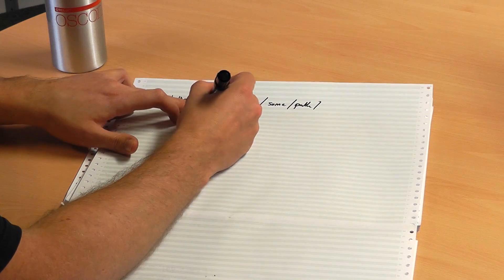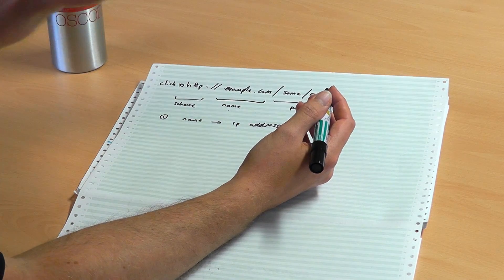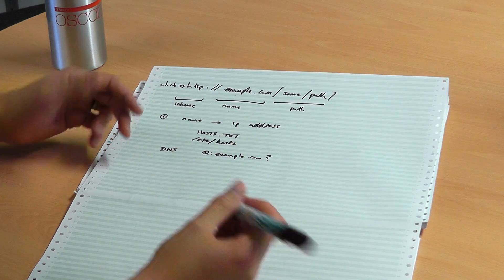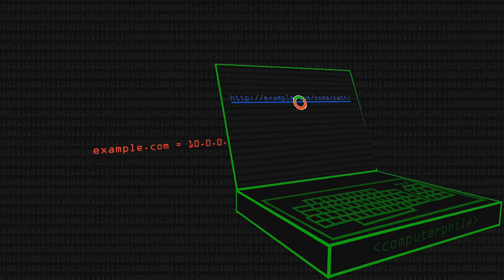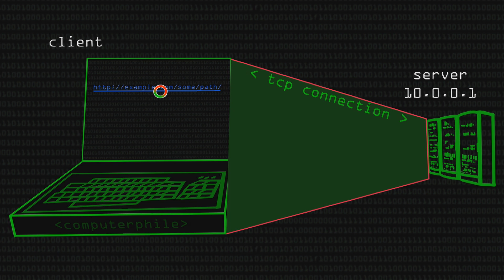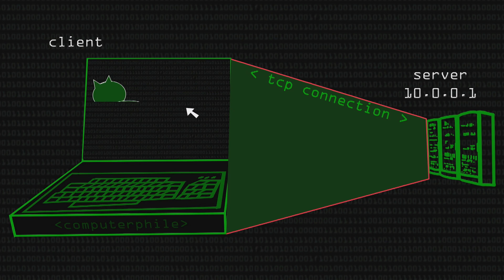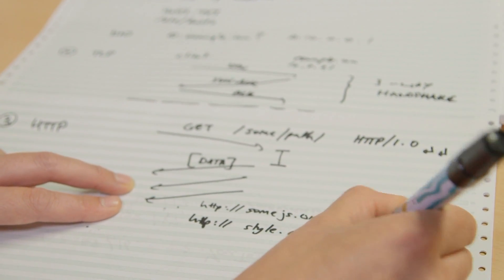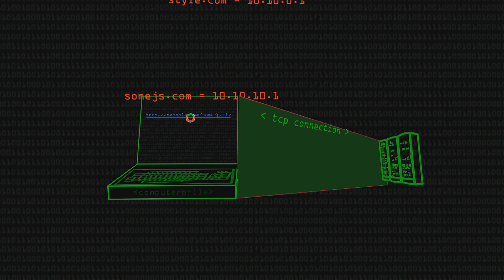What Happens When You Click a Link? - Computerphile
What happens when you click on a link? Dr Richard Mortier explains the mechanics of connecting you with your favourite website.